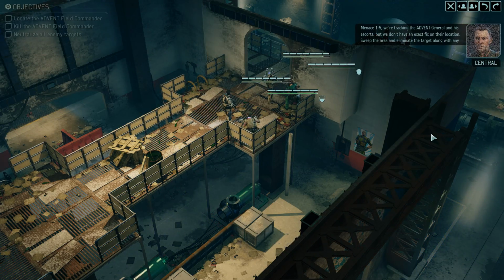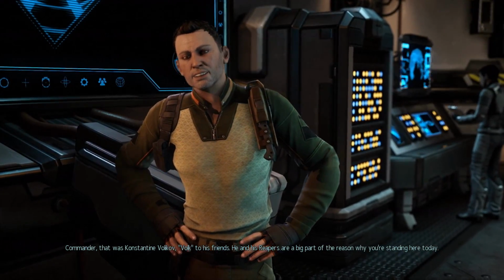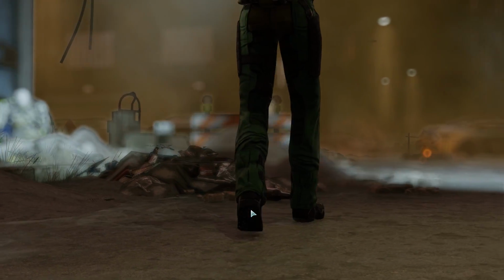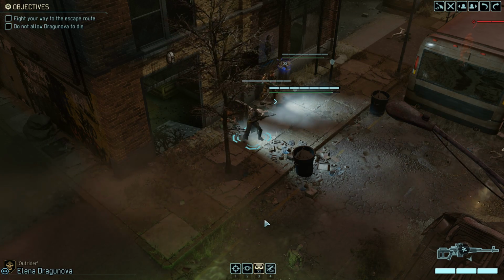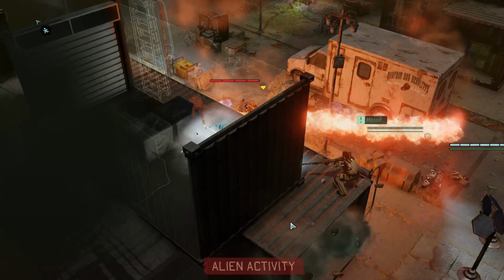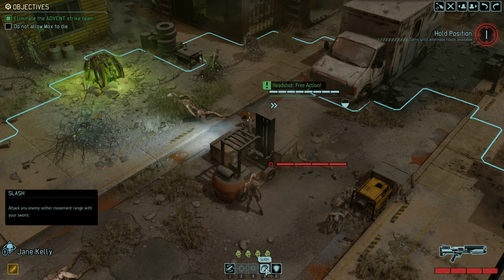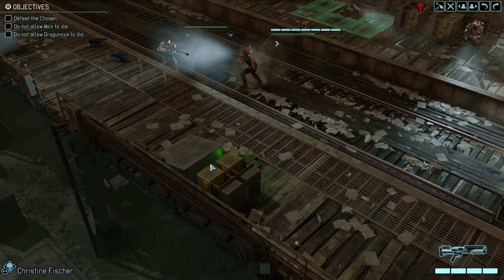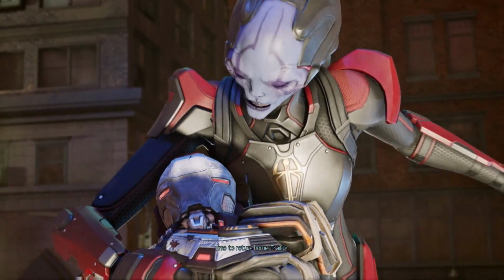XCOM2: War of the Chosen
Jingles!  What's the first thing you did when you got your internet connection back?  Well...